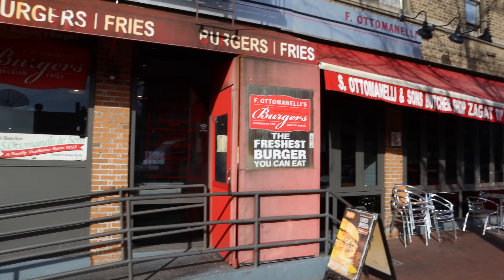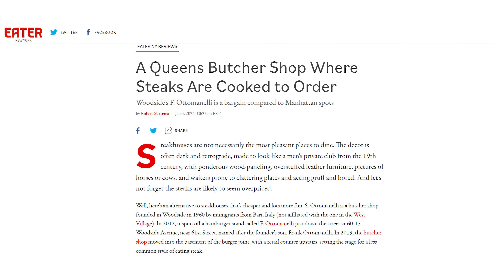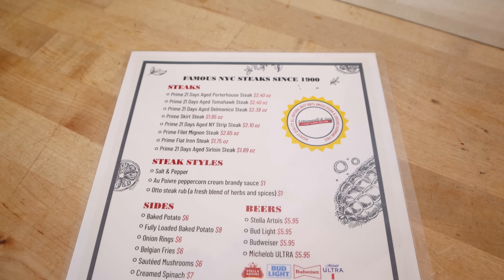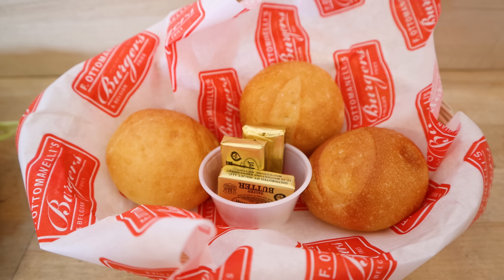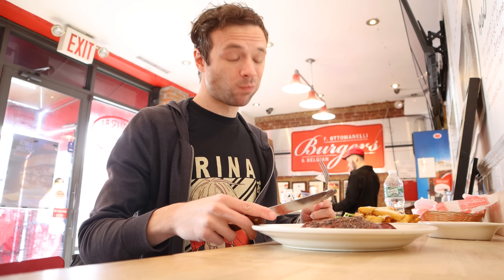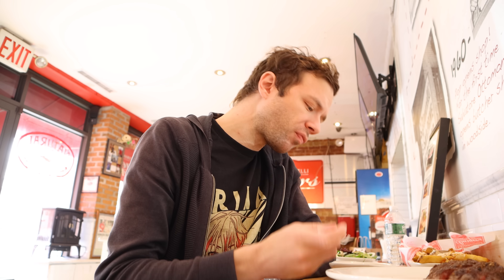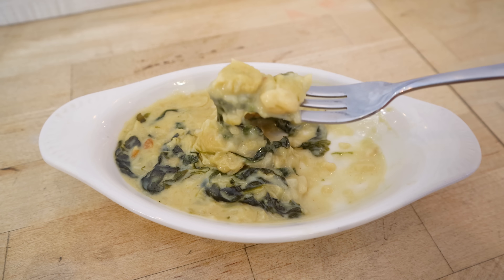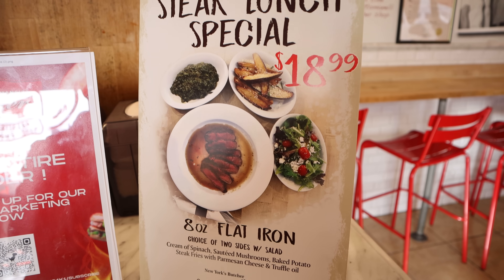Eating a $19 Steak Deal with Two Sides and a Salad at F. Ottomanelli. An Amazing NYC Steak Special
I eat and review the steak lunch special at F. Ottomanelli Burgers and Belgian Fries in Woodside, Queens of New York City. The business is also a butcher. For about $19, you get bread and butter, a salad, two sides of your choice, and an 8 oz. flat iron steak. The establishment also sells larger steaks like a porterhouse and tomahawk for affordable prices in comparison to Manhattan.

My camera

My sunglasses

About Me: I live in NYC and I’m about food, travel and work.